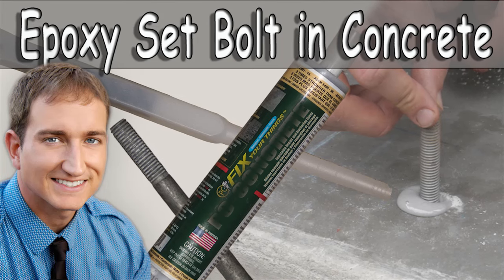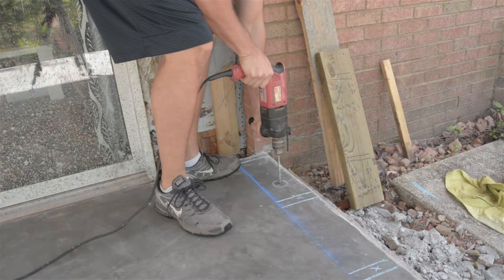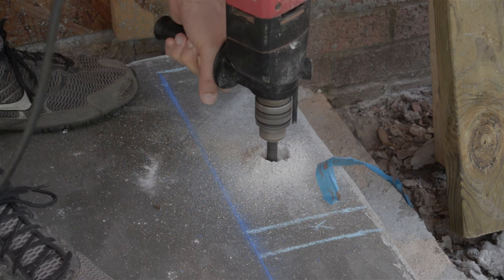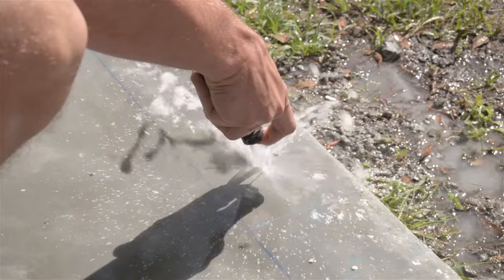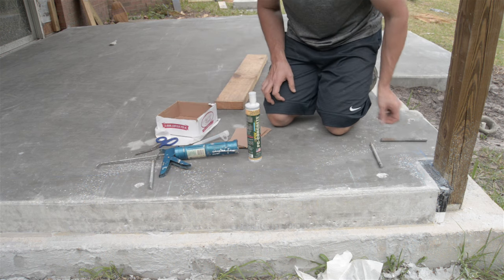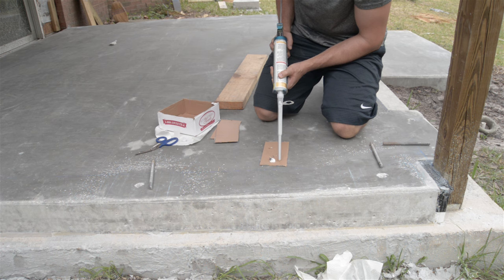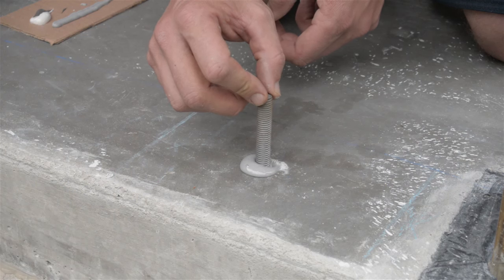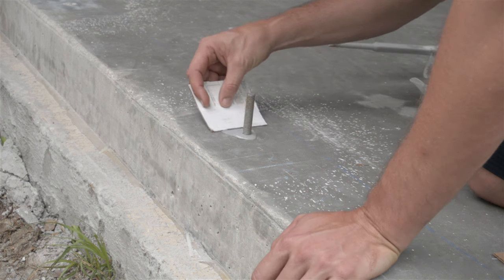How I Epoxy (Glue) Anchor Bolts Into Concrete, Video #4 New Room Addition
Quick "How-to" demonstration describing how simple it is too secure bolts (as well as rebar, threaded rod, and other metal anchors) into concrete using an epoxy product.  This is video # 4 of my video series where I show I completed converted a covered porch into a new room addition.

Epoxy Product
Threaded Rod

The process involves drilling appropriate sized holes into concrete to the proper depth using a hammer drill with a masonry bit - cleaning out the drilled holes to remove the concrete debris created from drilling - mixing the concrete epoxy product properly - filling the drilled holes with concrete epoxy - and placing the bolts slowly into the holes with the concrete epoxy mix.  This product cures in a few hours and claims to be stronger then concrete itself.